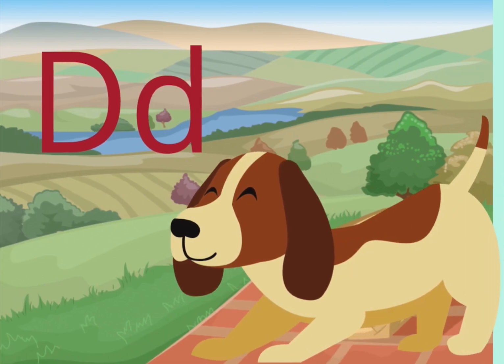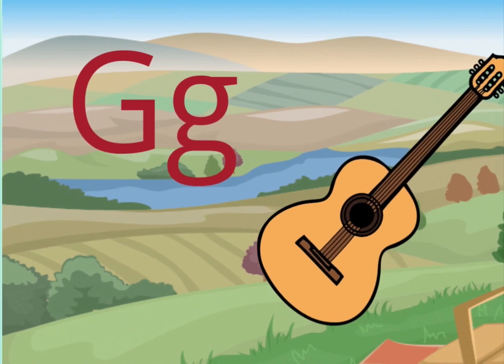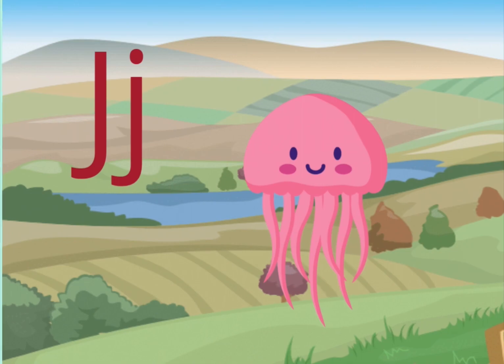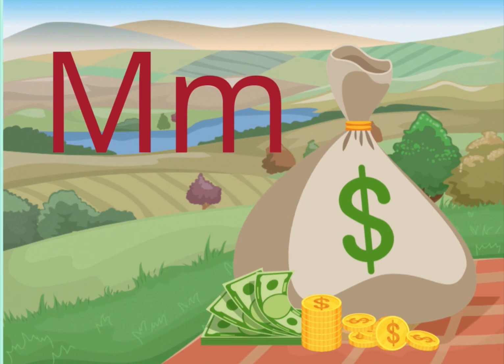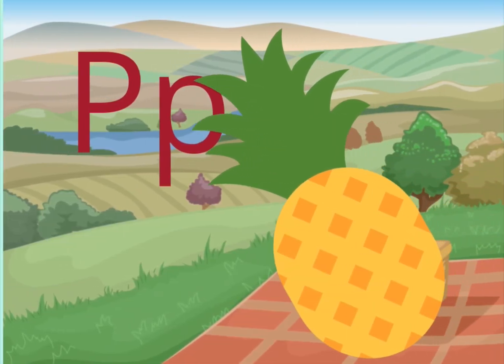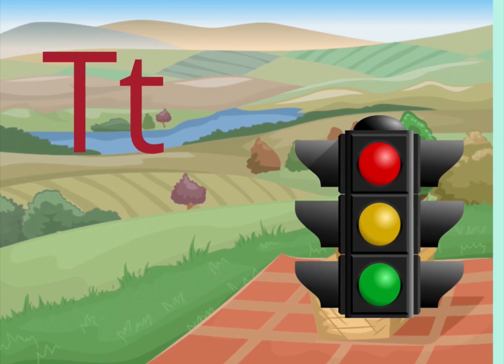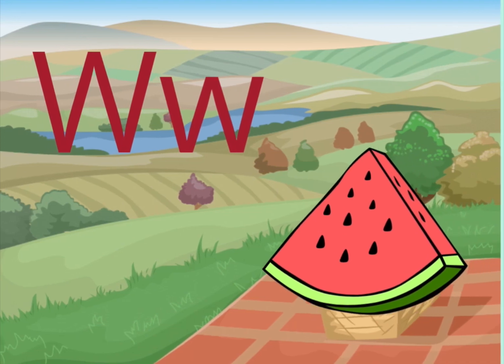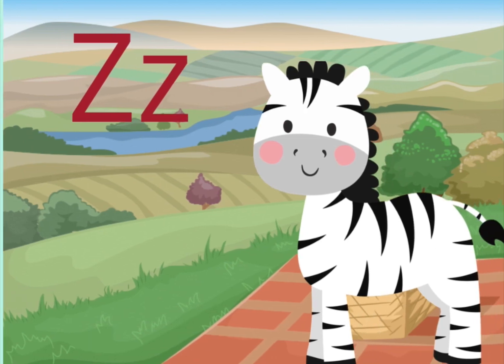Phonics Song for Toddlers | A for Apple | Phonics Sounds of Alphabet A to Z | ABC Phonic Song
learning videos for toddlers, kindergarten learning videos, kids a to z reading, children, children's, kids , child, learning, education, preschool, baby, babies, kindergarten, letter, letter, sounds,